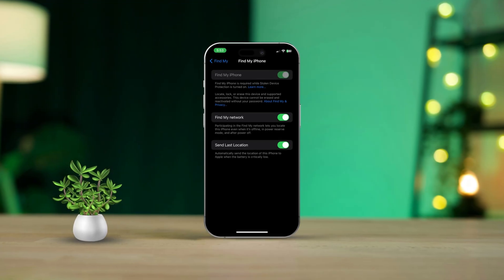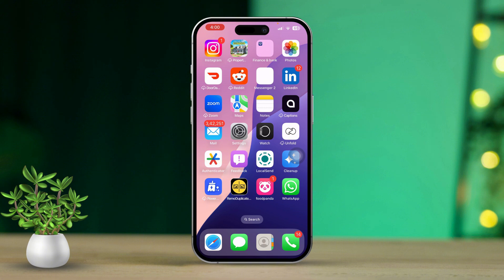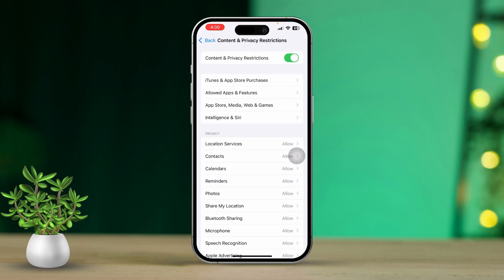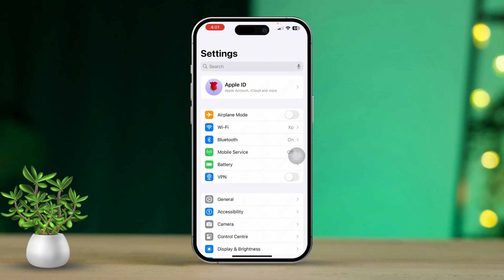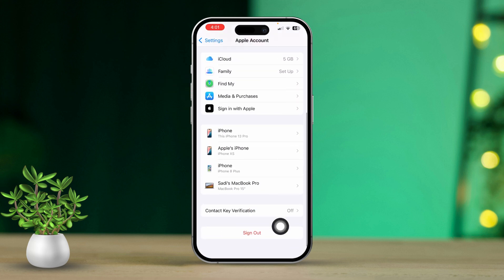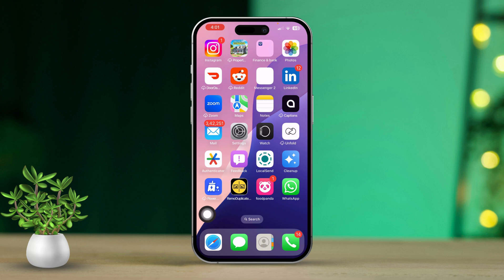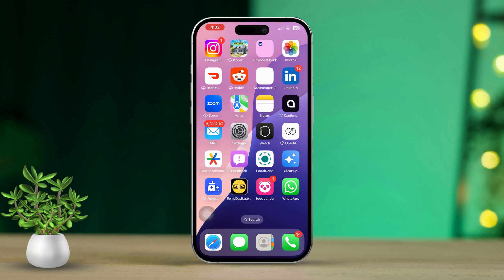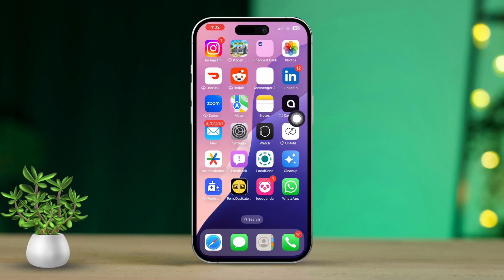How to Fix Cannot Turn Off Find My iPhone (Greyed Out) | Solve Find My iPhone Greyed Out Issue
Struggling to turn off Find My iPhone because the option is greyed out or unresponsive? In this video, I'll guide you through effective solutions to fix the iPhone Find My option greyed-out issue. Whether it's iOS 18 causing Find My to be unresponsive or you can't disable Find My iPhone due to settings being greyed out, we've got you covered. Learn how to resolve the issue, fix unresponsive settings, and get back full control of your iPhone.

00:01- Video Intro
00:21- Check Restrictions
00:55- Turn Off Battery Saver
01:08- Sign Out Apple ID
01:34- Check For iOS Update
01:53- Reset Settings
02:26- Solution End